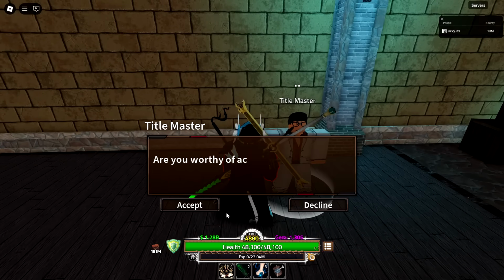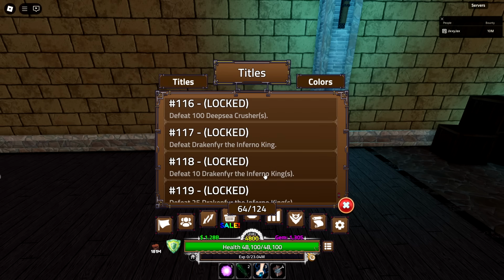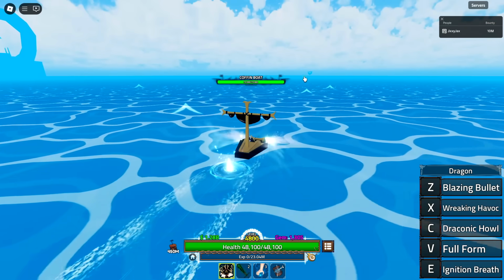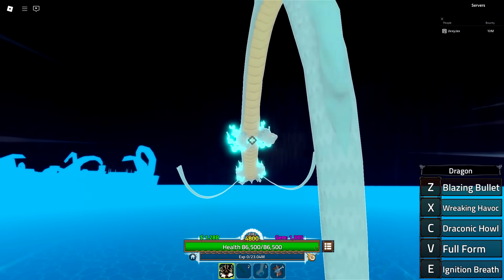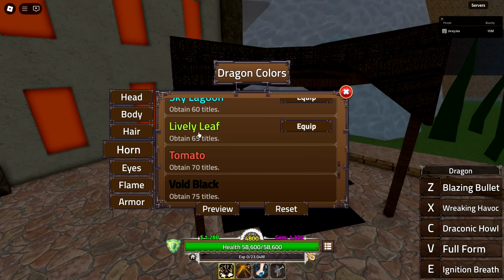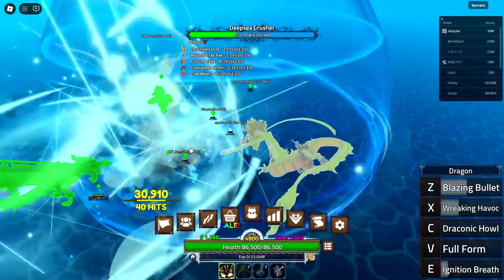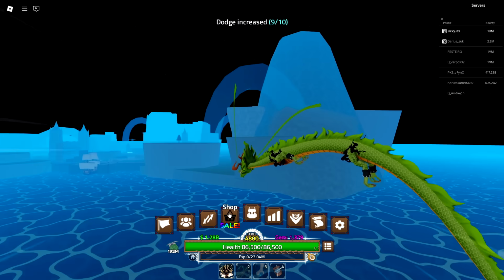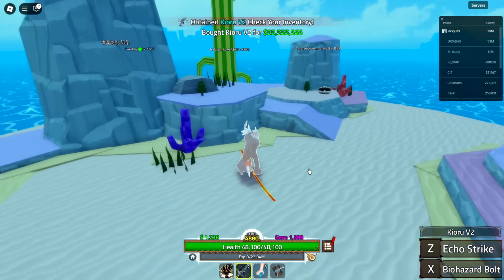Getting The Legendary Kioru V2 (Laws Sword) In Roblox King Legacy... Here's What Happened!